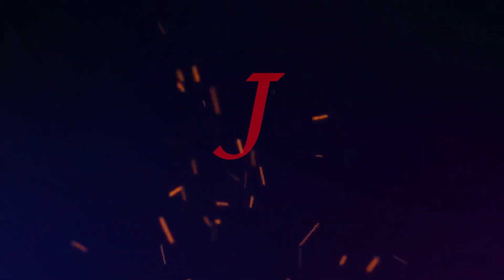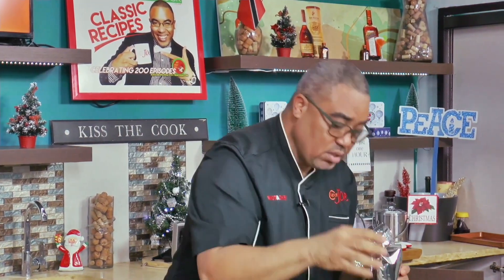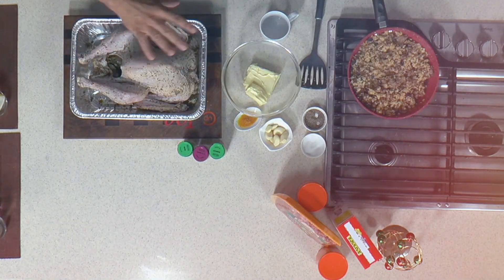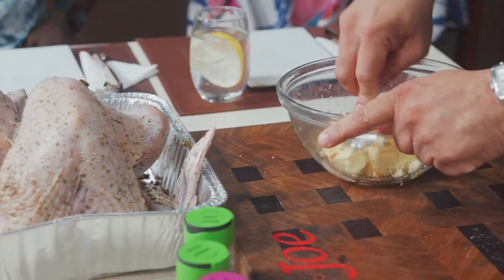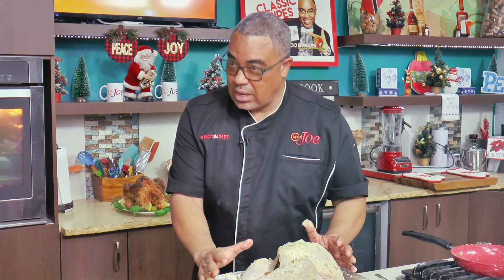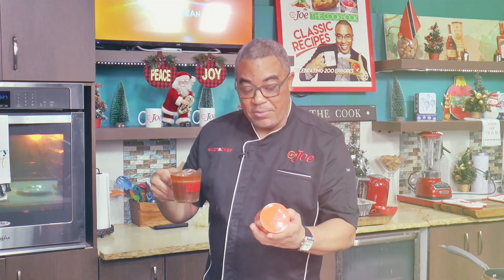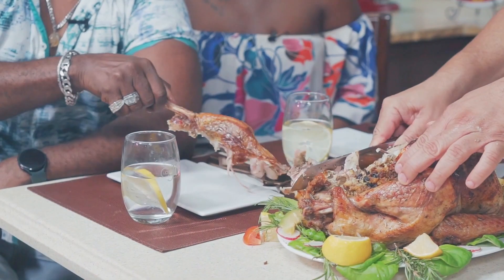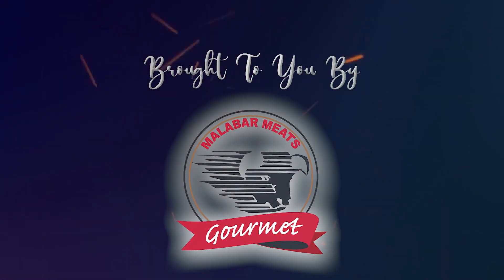HERB BUTTER BAKED CHRISTMAS TURKEY | Joel | Malabar Farms | Cup of Joe Caribbean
Joel helps to crack the Christmas code on baking a flavorful and moist  turkey as he uses some key ingredients from Malabar Farms Gourmet .